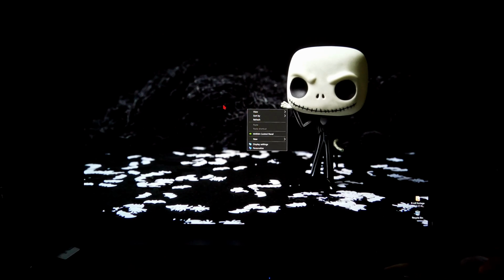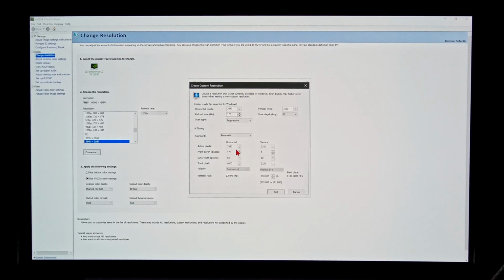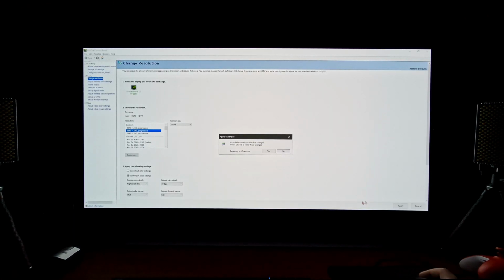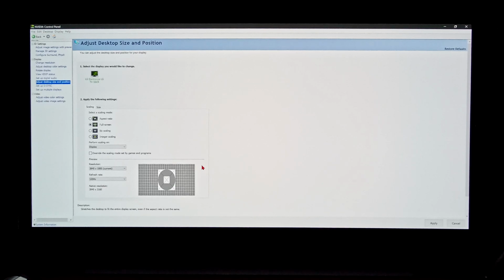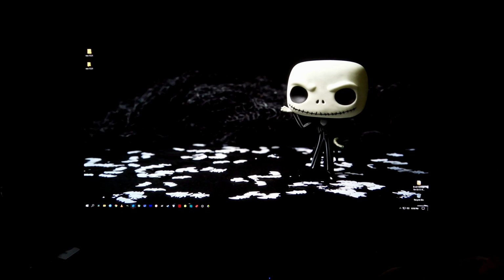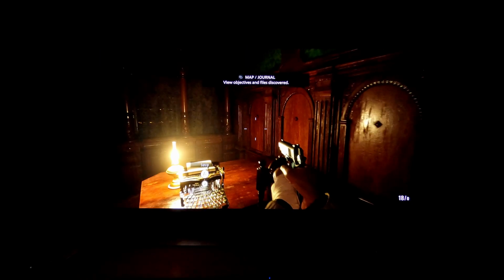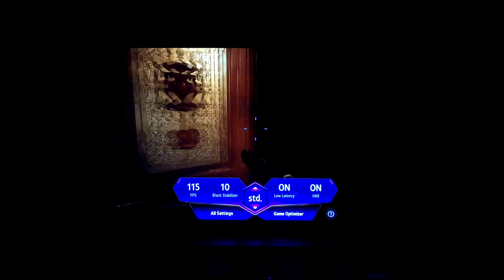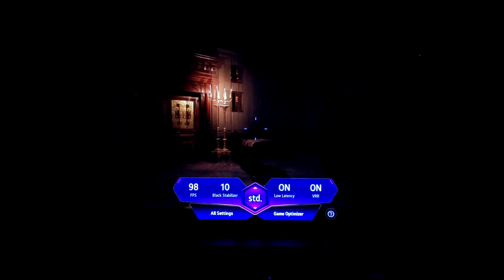Custom Resolutions on the CX/C1 Improve PC Gaming Performance!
In this quick video we discuss how to make custom resolutions for your CX or C1 oled, and we also discuss why you would want to do so!